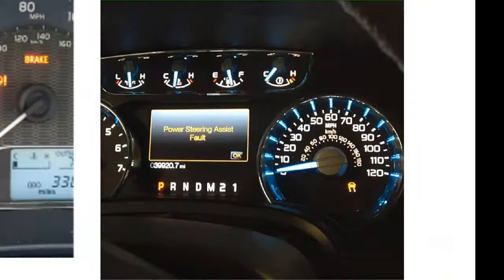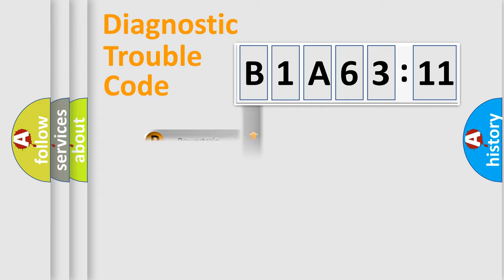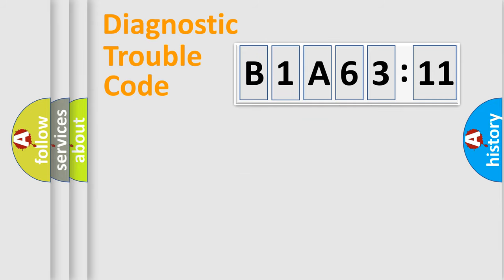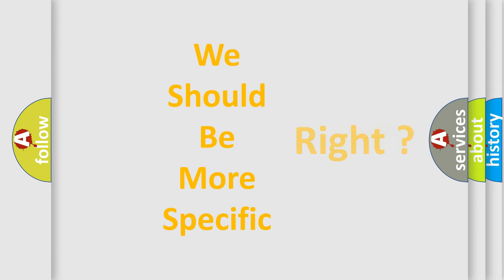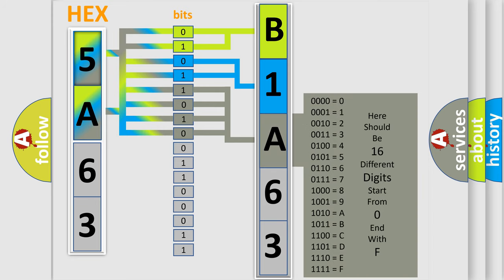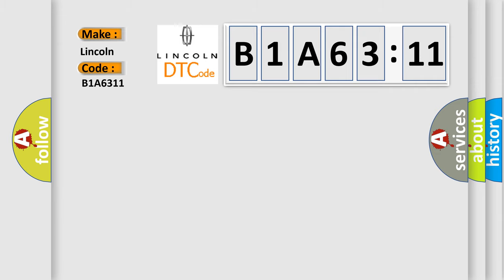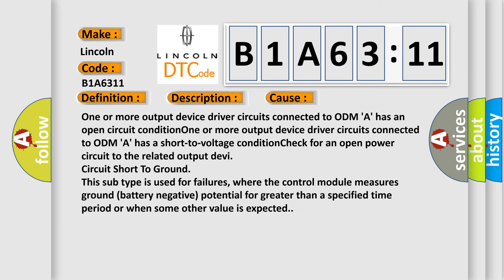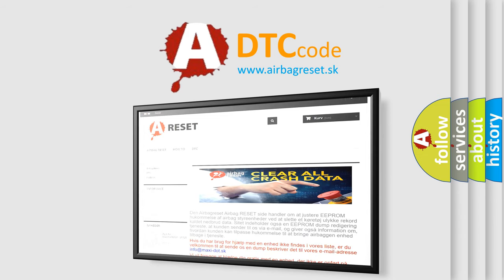DTC Lincoln B1A63-11 Short Explanation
Contents:
0:21 Basic DTC analysis according to OBD2 protocol standard.
1:48 Insight into programming
2:58 A diagnostically understandable description of the Diagnostic Trouble Code
3:05 Basic error definition

Make:
Lincoln
Code:
B1A63 11
Definition:
Output Driver Module A Circuit Malfunction
Description:
Engine started,engine running,and the PCM detected an unexpected voltage condition on the Output Driver Module A circuit (A or C Clutch Relay and Purge Solenoid) for more than 2.5 seconds during the CCM Rationality test. Note: For additional help with t
Cause:
One or more output device driver circuits connected to ODM A has an open circuit conditionOne or more output device driver circuits connected to ODM A has a short-to-voltage conditionCheck for an open power circuit to the related output devi
Failure Type: